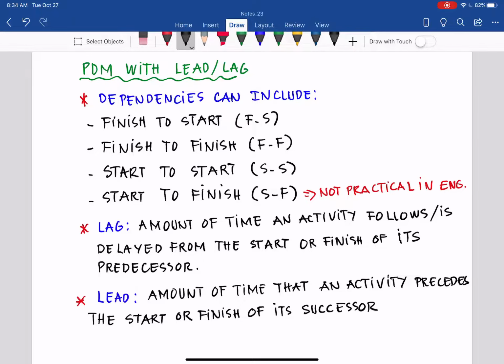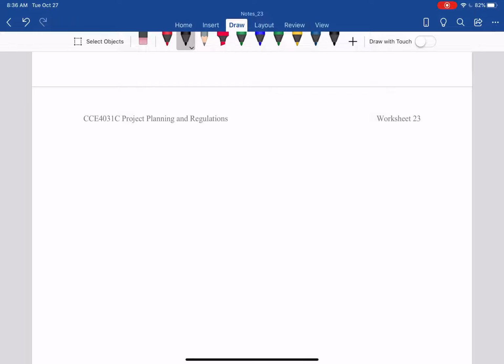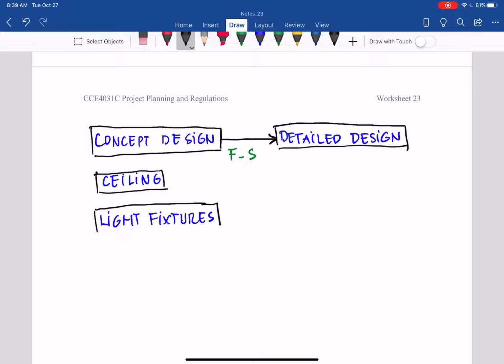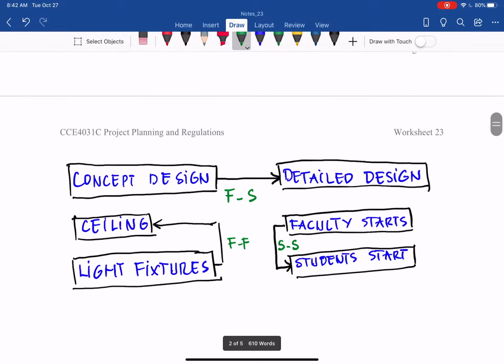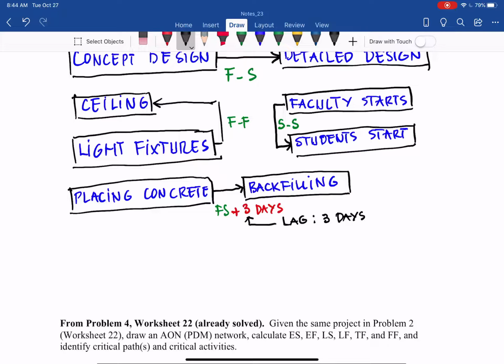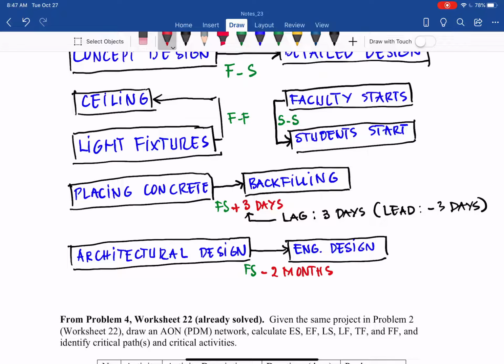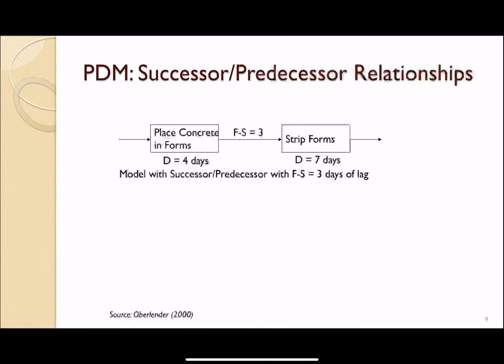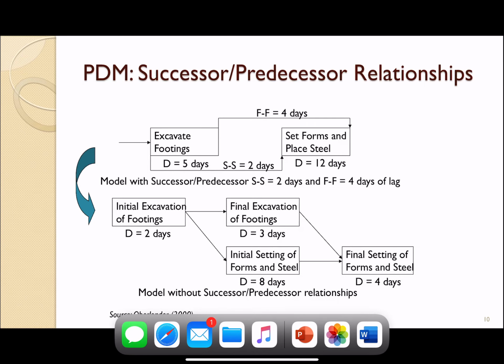Lesson 23B - PDM with Lead/Lag